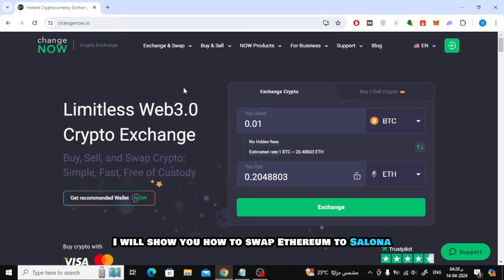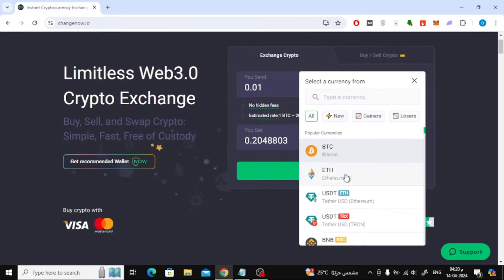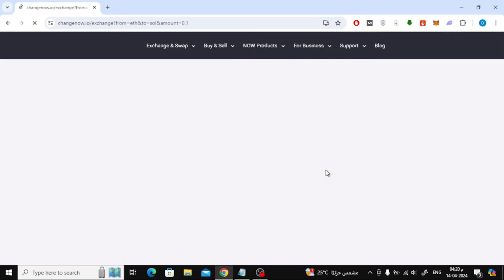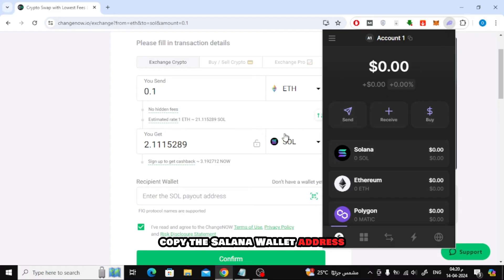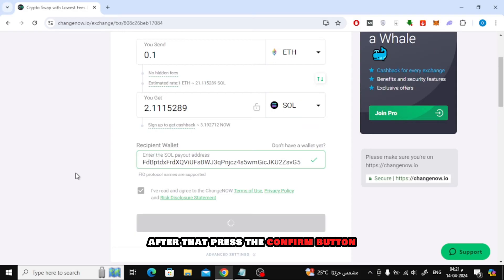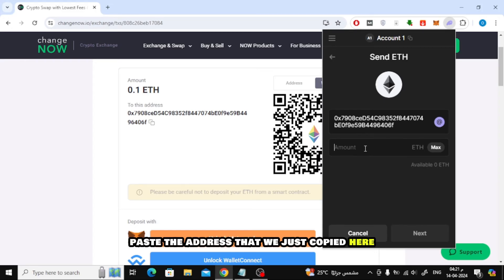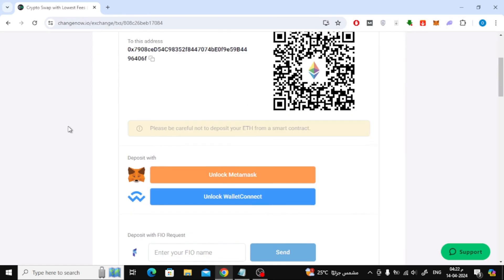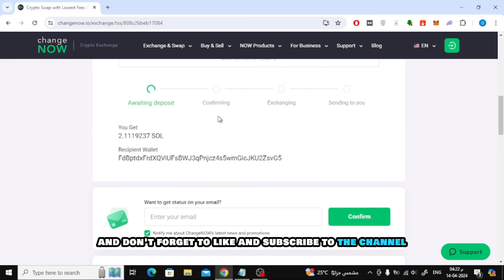How to Swap ETH to SOL on Phantom Wallet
Welcome to our latest tutorial where we dive into the seamless process of swapping Ethereum (ETH) to Solana (SOL) tokens using the popular Phantom Wallet.